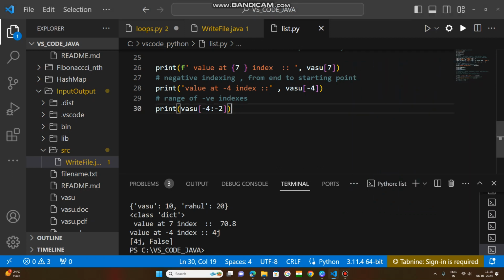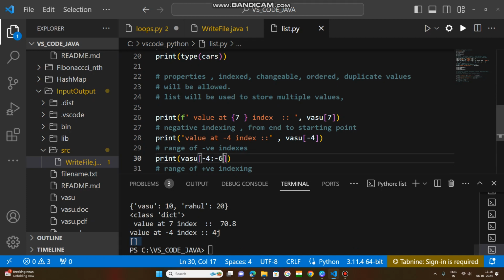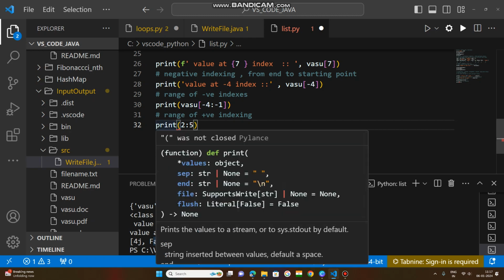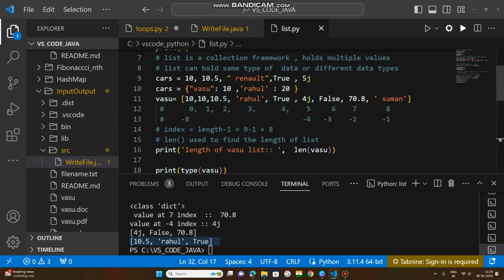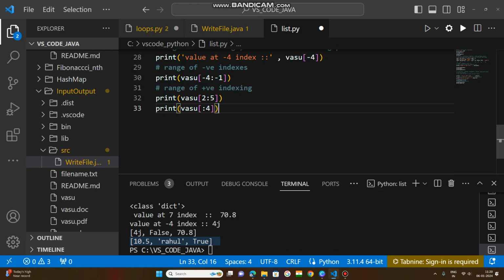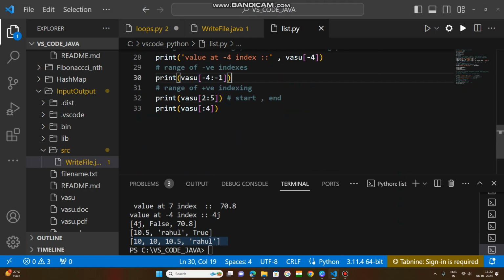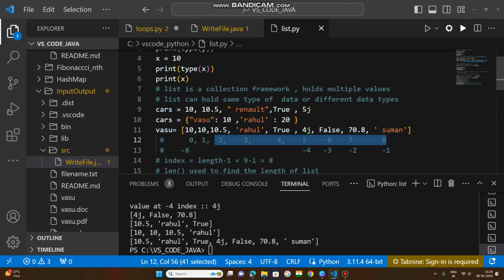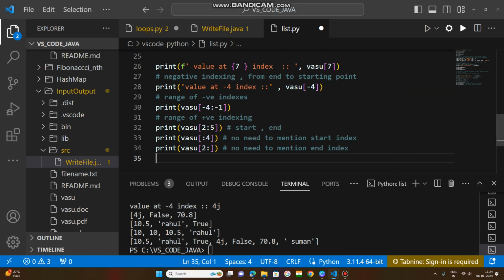PART 3:: LISTS IN PYTHON